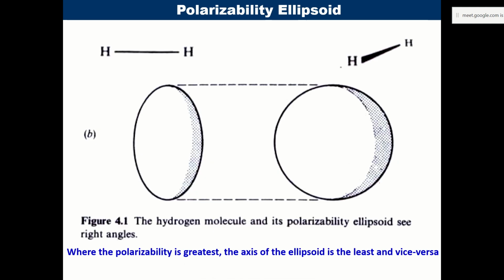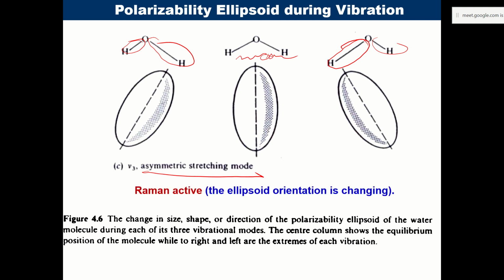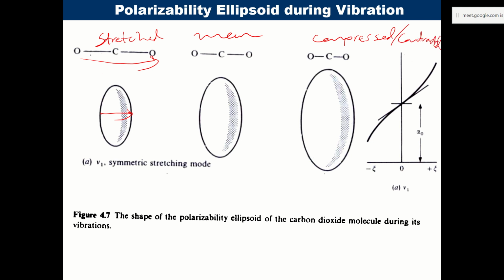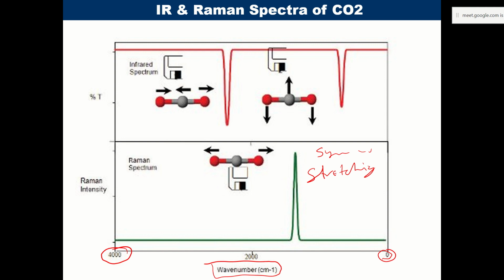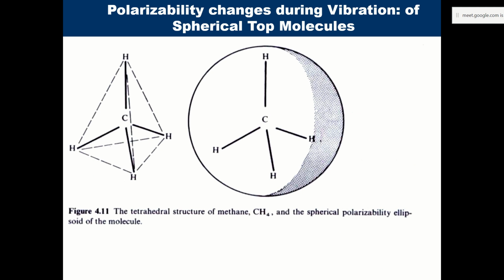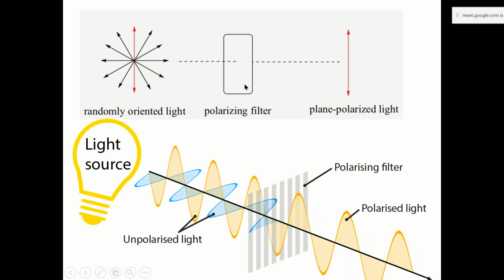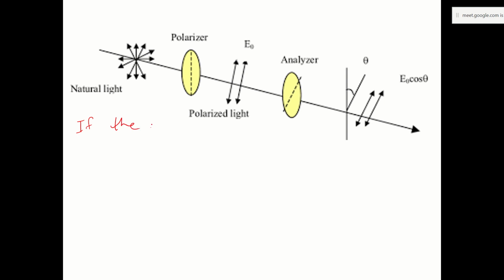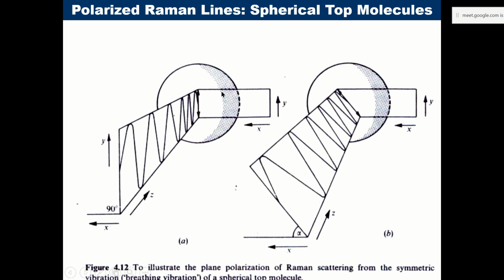Raman Spectroscopy @ 06-Dec 2023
In this online class, I have discussed how the polarizability ellipsoid changes during the vibration. Polarizability is a Tensor and hence represented by drawing an ellipsoid. If any of the three aspects changes, the vibration will be Raman active. For example, in the case of water, all three modes are Raman active. However, only one aspect undergoes a change in any of the modes. Symmetric stretching: Change size of ellipsoid; Bending: shape of the ellipsoid; Asymetric stretch: Orientation of the ellipsoid